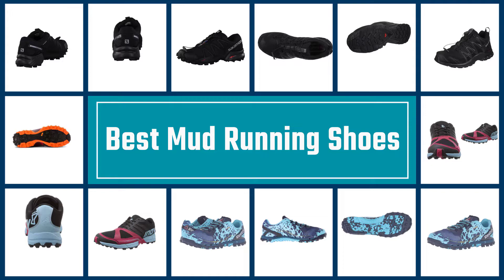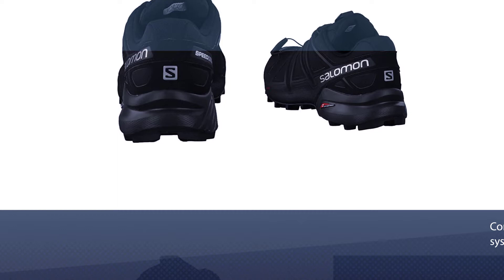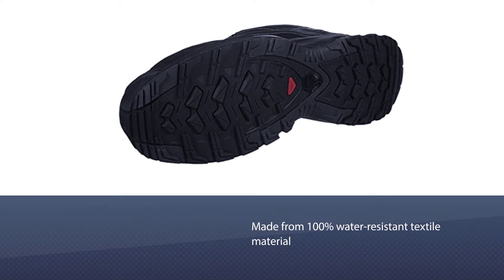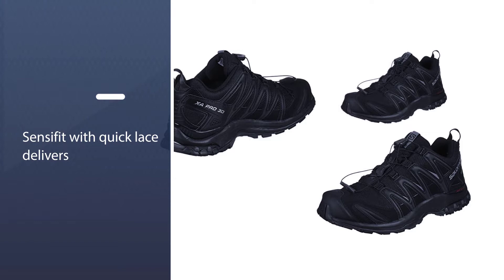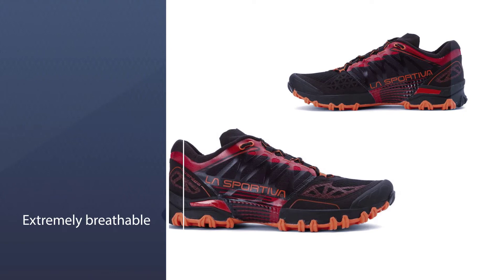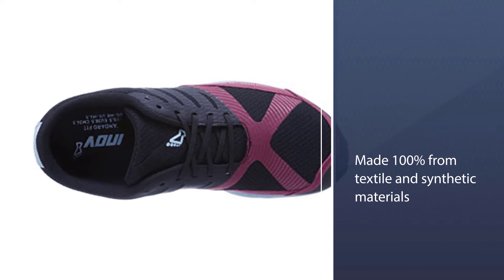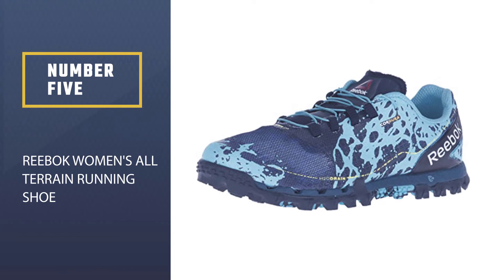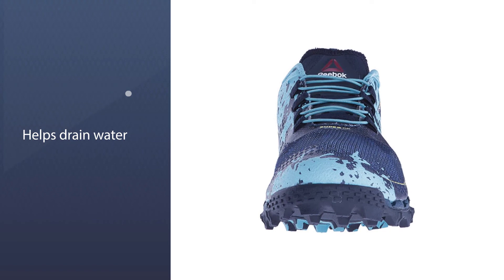Best Mud Running Shoes for Men's and Women's in 2022 - Top 5 Review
Links to the best mud running shoes listed in this review video:
► 1. Salomon Men's Speedcross 4 Running Shoe
► 2. Salomon Men's Xa Pro 3D GTX Trail Running Shoe
► 3.  La Sportiva Bushido Running Shoe
► 4. Inov-8 Women's Terraclaw 250 Trail Running Shoe
► 5. Reebok Women's All Terrain Running Shoe

🕝Timestamps🕝
0:00 - Introduction

0:14 - Salomon Men's Speedcross 4 Running Shoe

0:53 - Salomon Men's Xa Pro 3D GTX Trail Running Shoe

1:33 - La Sportiva Bushido Running Shoe

2:13 - Inov-8 Women's Terraclaw 250 Trail Running Shoe

2:51 - Reebok Women's All Terrain Running Shoe

★What is a mud running shoes?
Designed to stop you from sinking into mud, sand, snow and other soft surfaces. Mudders are light, fit to most footwear and are designed in such a way that the 'wings' remain closed until you step on soft terrain thus making it easy to also walk with them on firm ground.